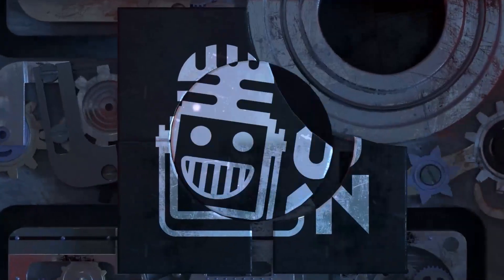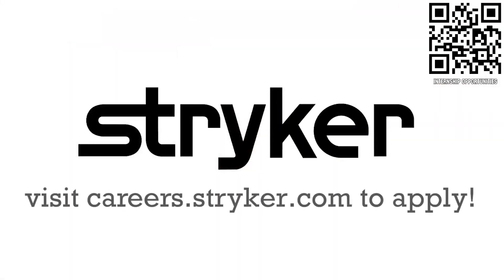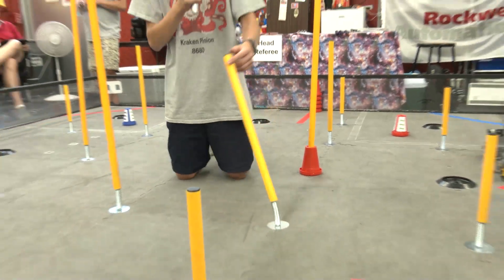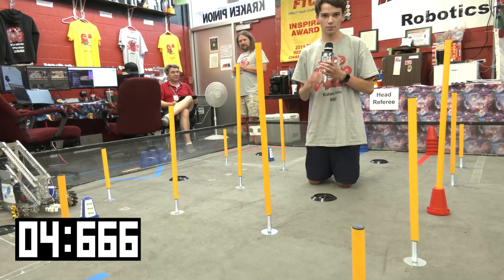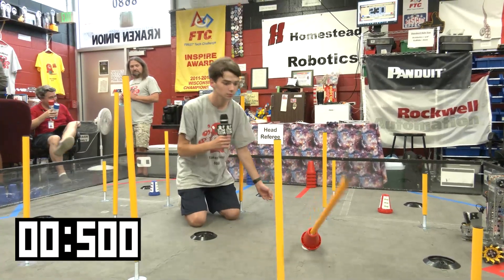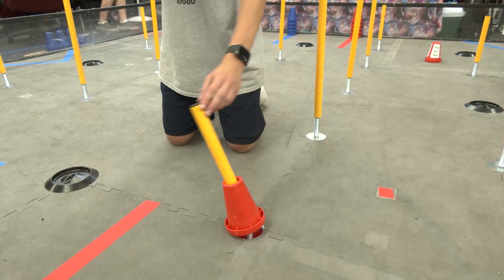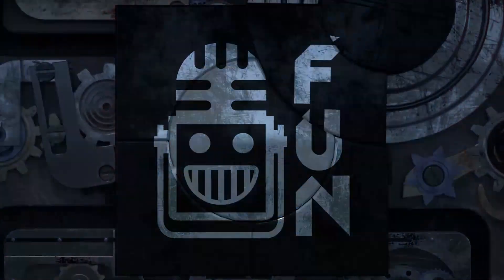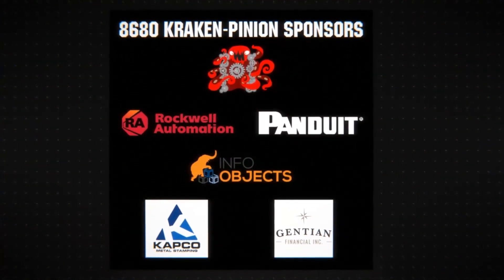POWERPLAY Junction Pole Resonance Testing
Corey from 8680 Kraken-Pinion demonstrates the differences in POWERPLAY resonance times between each height of the junction poles including adding a cone.